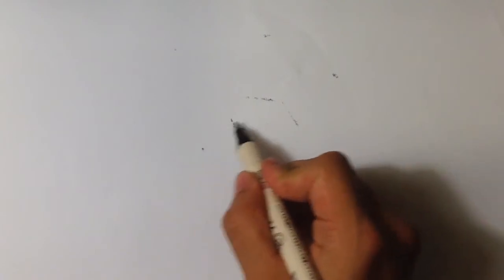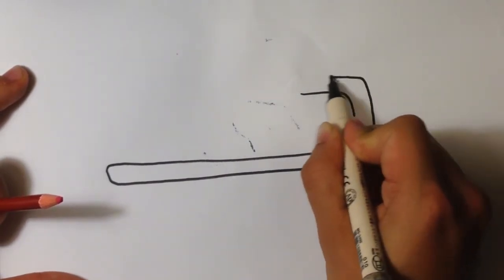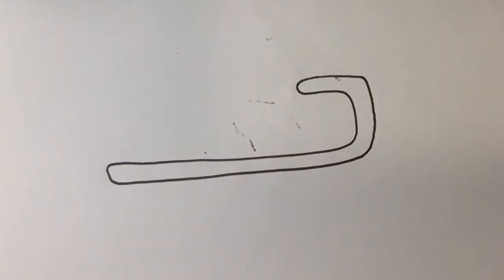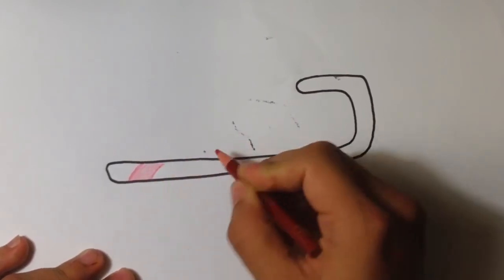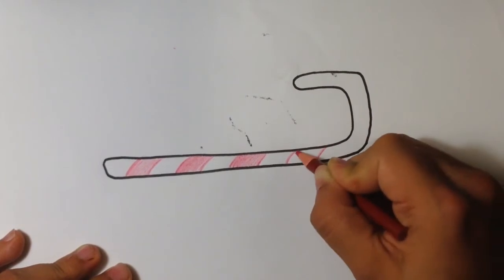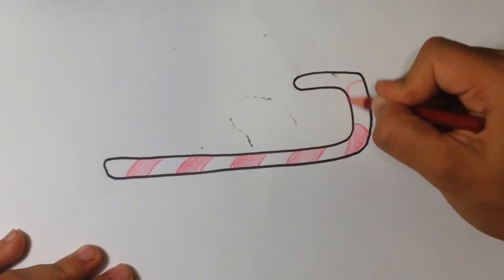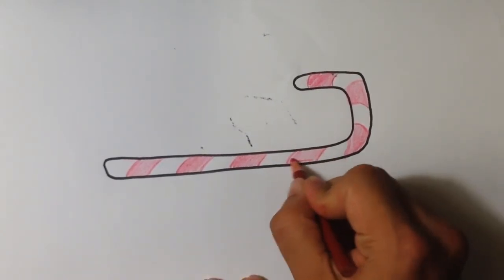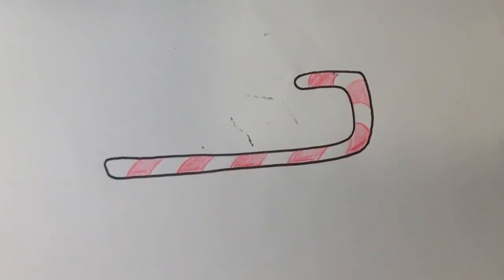How to Draw a Candy Cane - Christmas Drawings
In this video I go over how to draw a candy cane for christmas drawing. I go through this in markers and then coloring it with color drawings.